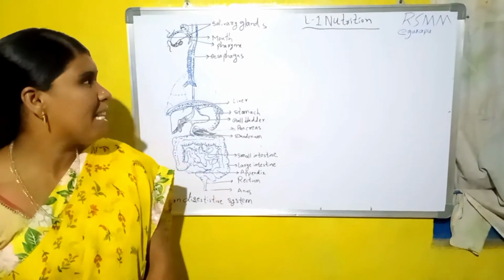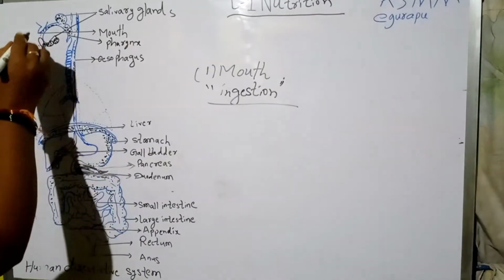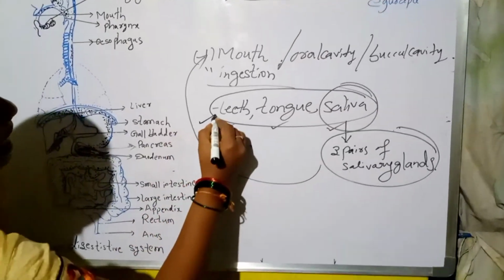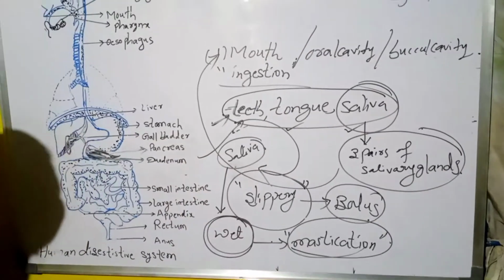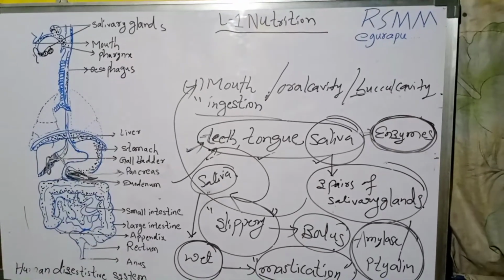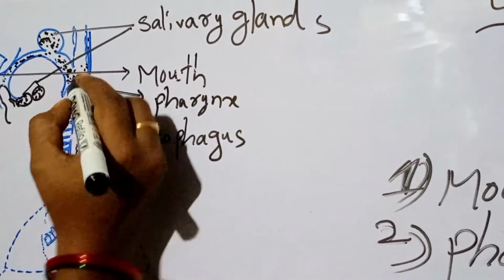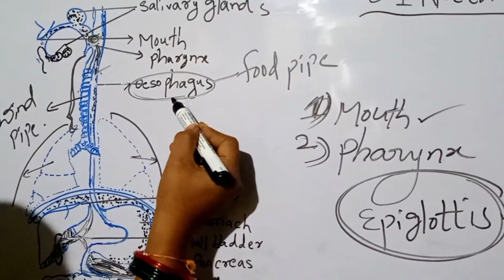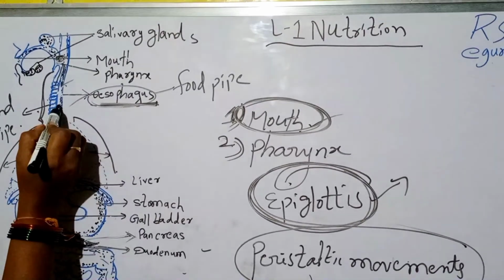10th class bio science. L-1 Nutrition Nutrition in Human beings Human dizestivesystem.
Human dizestivesystem part-1